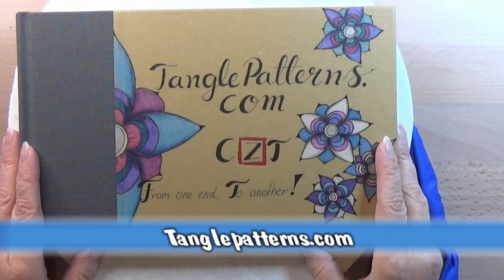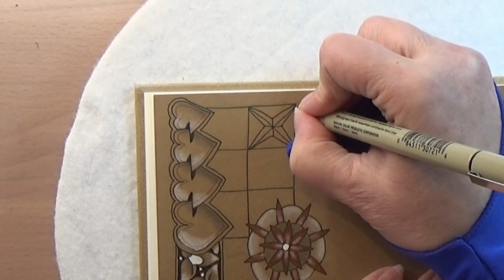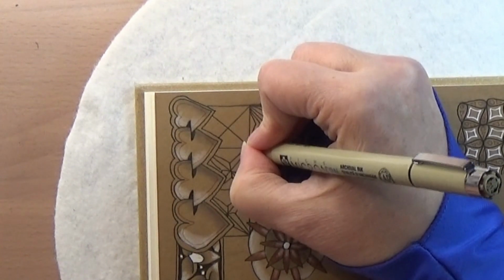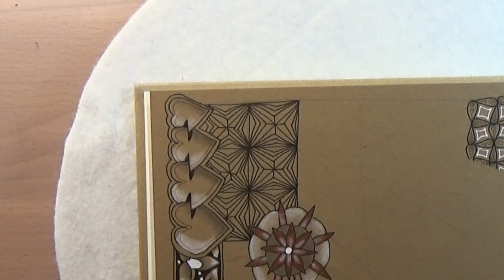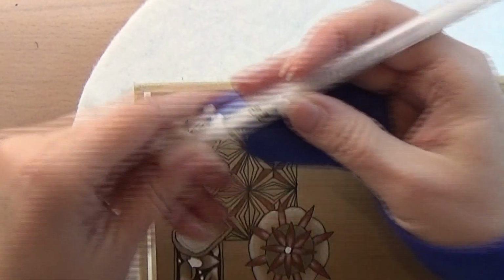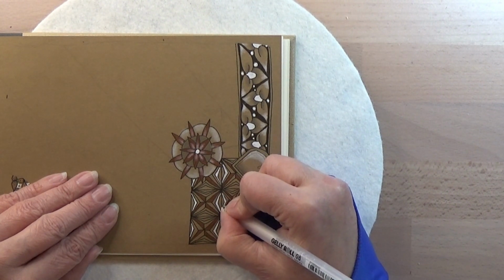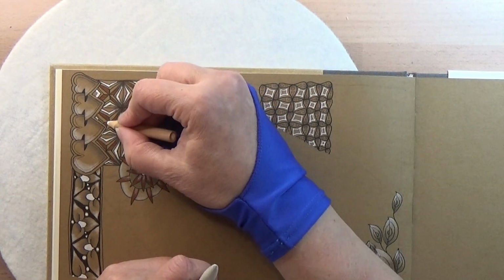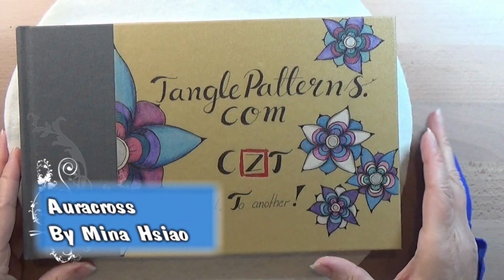How To Draw - Auracross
Today it will be Auracross By Mina Hsiao

I have taped a piece of white paper over my "Mary go round"/ turntable, as a few have said they have a hard time consentrating on what I do, caused by the patterns on it, so now it is more neutral  ❤️ Thanks for making me aware that some people can have problems whit it.

Materials you need:
Black Micron PN (or 01)
Light brown micron  01
White Gelly roll 08
White charcoal pencil
Pencil HB
Tortillions

Find me on the Zentangle app: DKdani